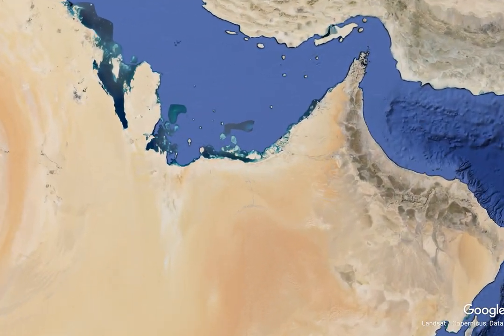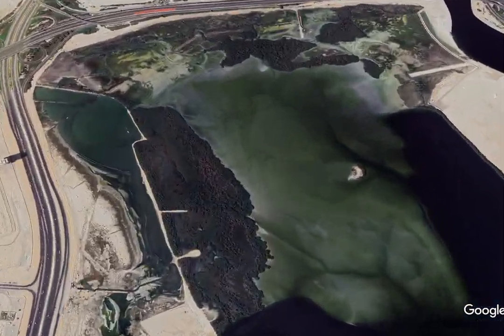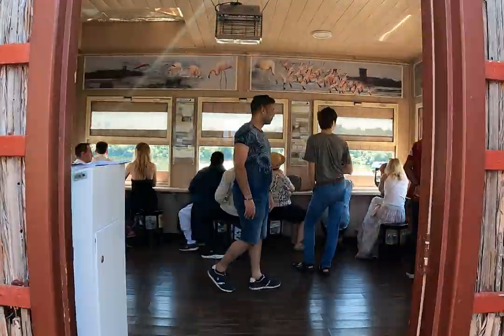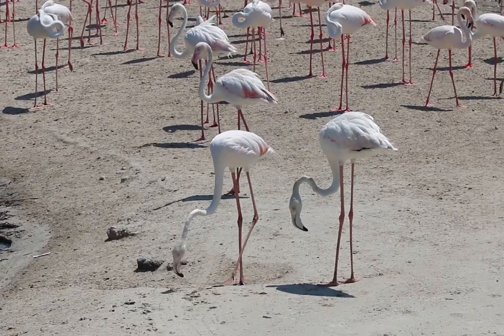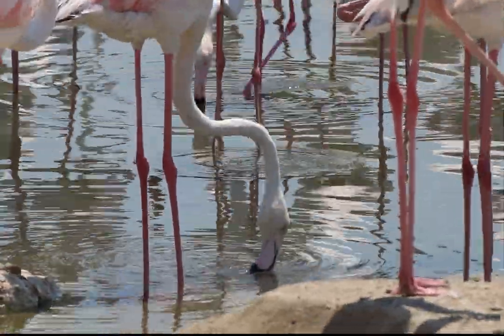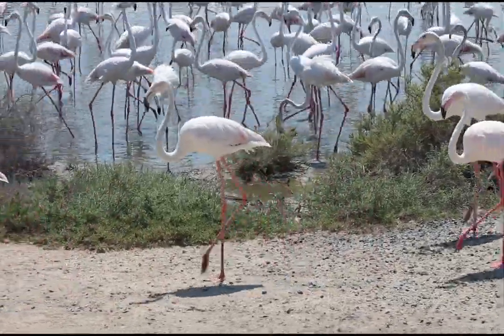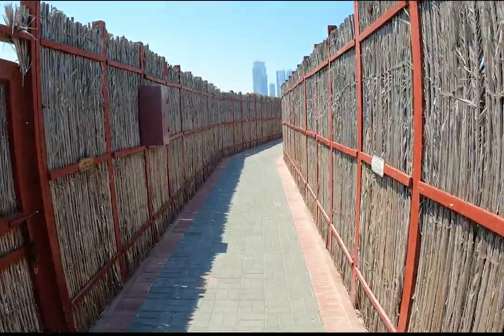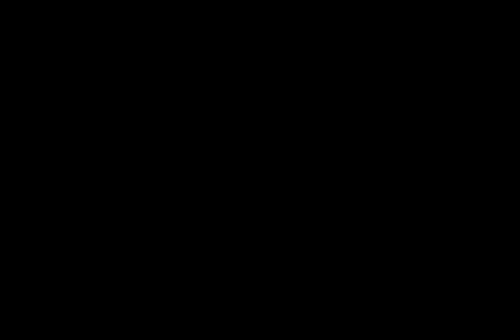Ras Al Khor Wildlife Bird Sanctuary | Flamingos | Mangroves | Raw Video | Dubai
In the wetlands, right in the heart of Dubai, we have Ras Al Khor Wildlife Bird Sanctuary, just meters away from the bustling city of Dubai, you’ll find this Sanctuary. You can see the marshy land here, all before the backdrop of Downtown Dubai ultra-modern skyline. One good thing, there is no entrance fee to Ras Al Khor Bird Sanctuary. Ras Al Khor Wildlife Sanctuary boasts different ecosystems including mangroves, mudflats, lagoons, sabkhas, red beds and scrubland. Ras Al Khor is closely monitored and protected by the Dubai Municipality and the sanctuary is fenced off to safeguard the area. And there is a big board over here which displays the list of DONTS at this bird sanctuary. You can observe these birds from three strategically located hides, one of which is on the western edge of the sanctuary overlooking the flamingo roost, where we are currently. There are six different species of flamingos in the world and the ones you’ll see at Ras Al Khor wildlife sanctuary are Greater Flamingos, a species native to the UAE. Flamingos are basically filter feeders and they use their beaks to strain out algae and small crustaceans from water and “how they get their pink colour” – is because of the algae and shrimp which metabolizes the pigments, turning their feathers pink.